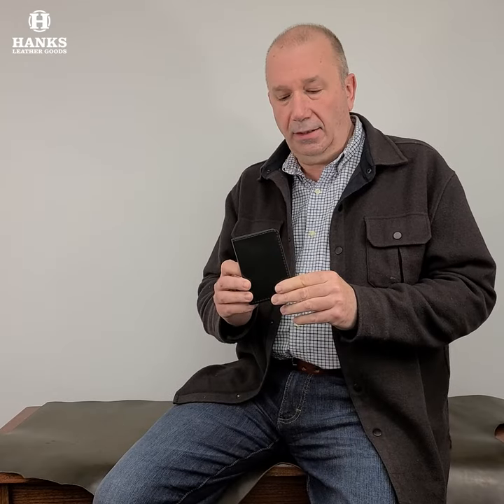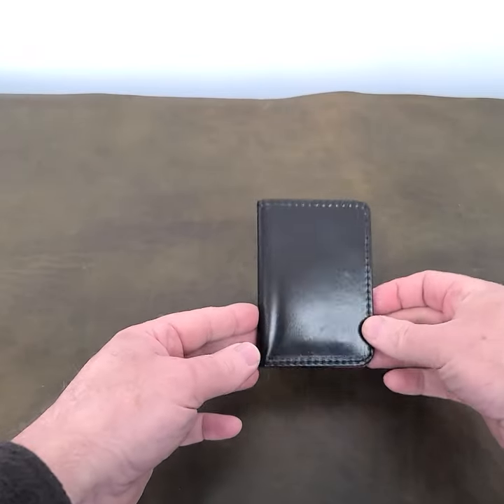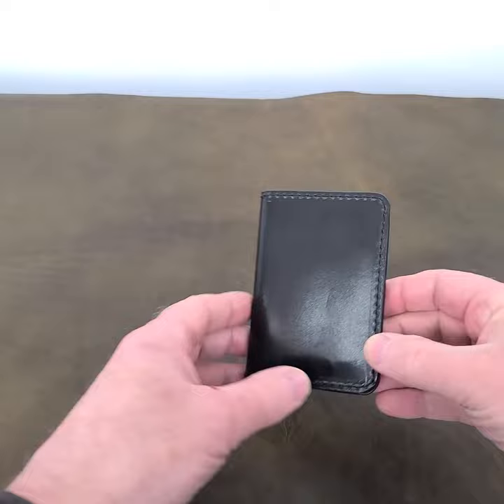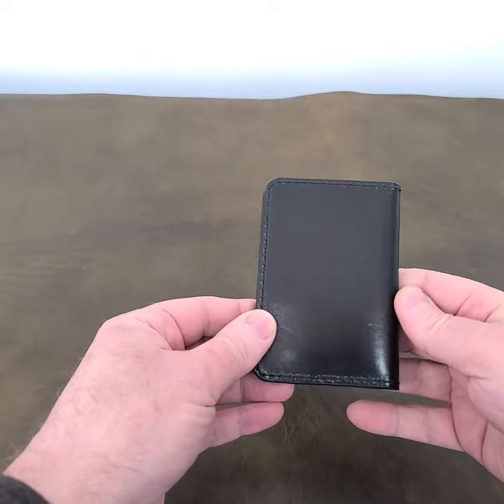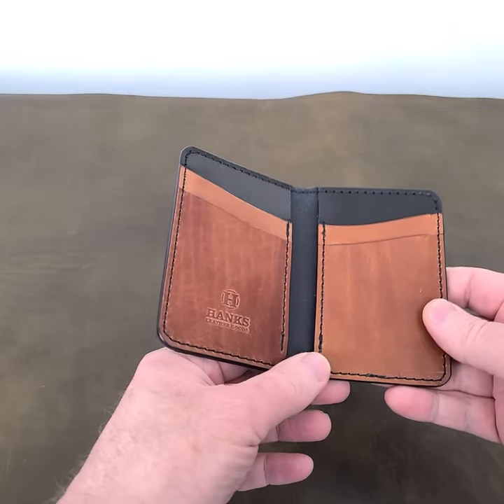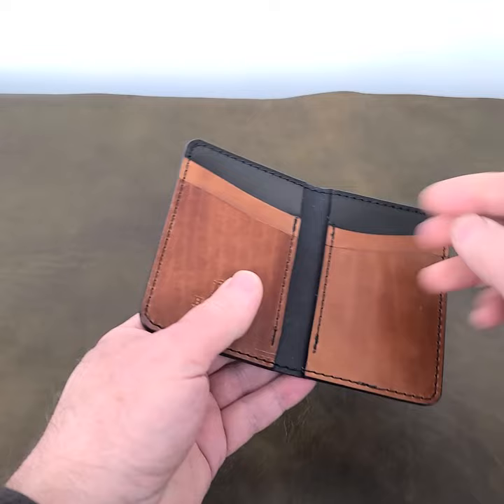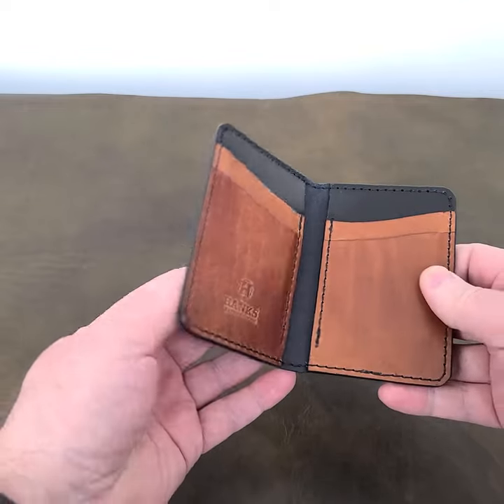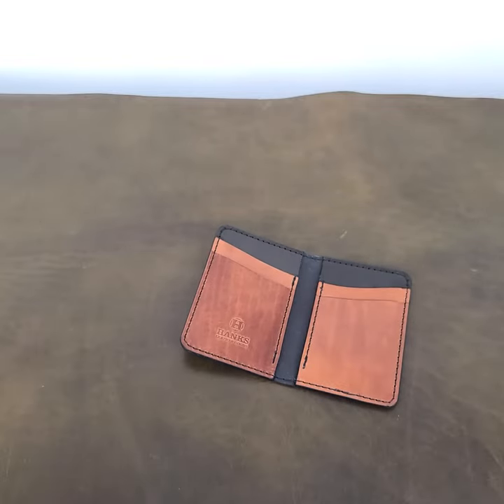NEW COLOR! Our Best Selling Font Pocket Wallet in Black/Buck Brown. Stunning!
One of our best-selling wallets in a NEW color! Another awesome USA Made leather item from Hanks belts.